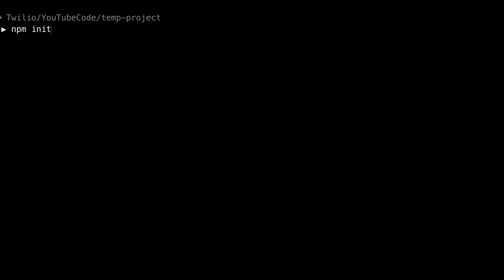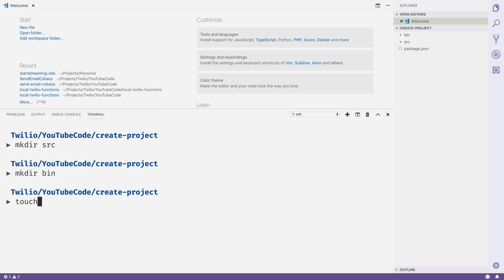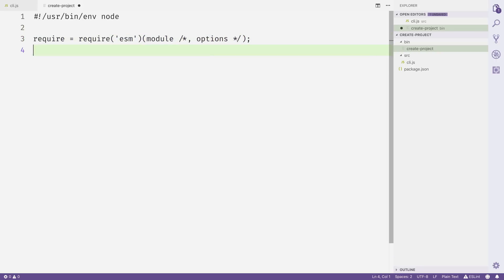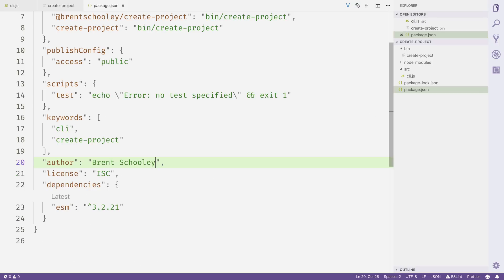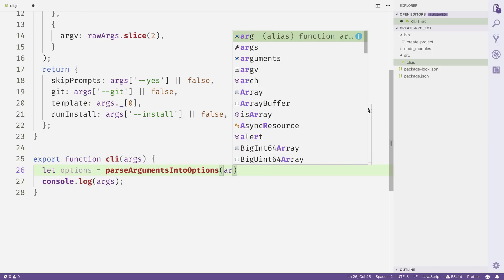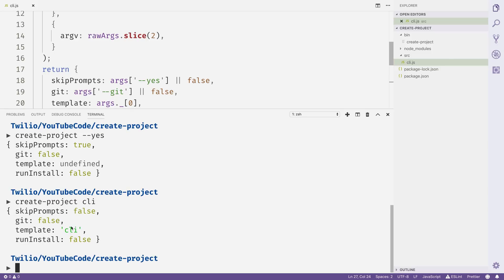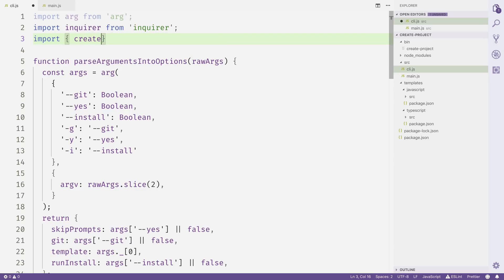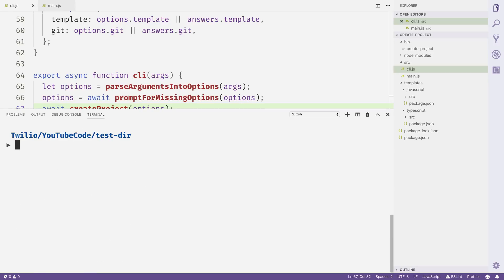How to build a CLI with Node.js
This video will show you how easy it is to build your own CLI using Node.js. It's based on a blog post by Dominik Kundel over on the Twilio blog

Command-line interfaces (CLIs) built in Node.js allow you to automate repetitive tasks while leveraging the vast Node.js ecosystem. And thanks to package managers like npm and yarn, these can be easily distributed and consumed across multiple platforms.